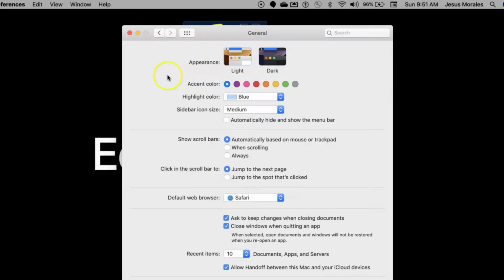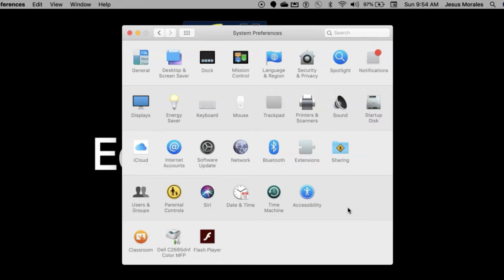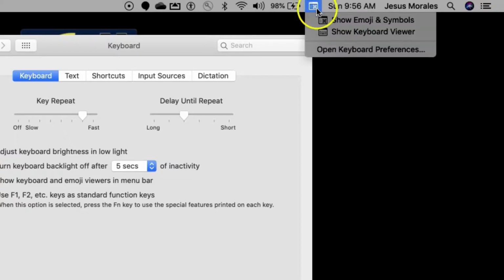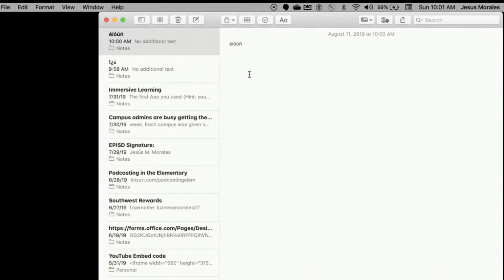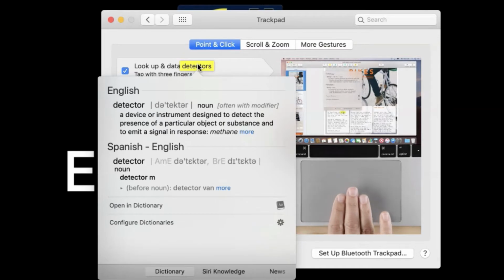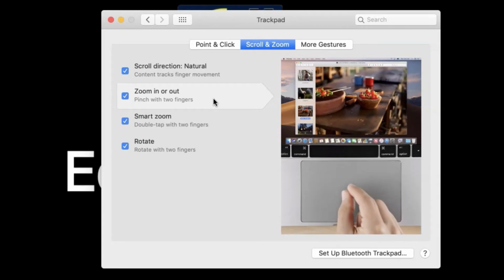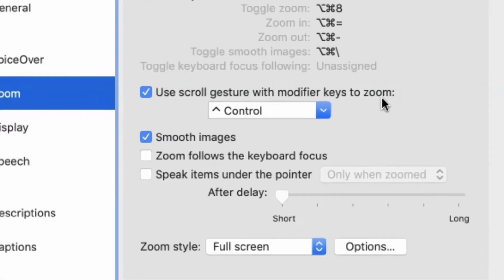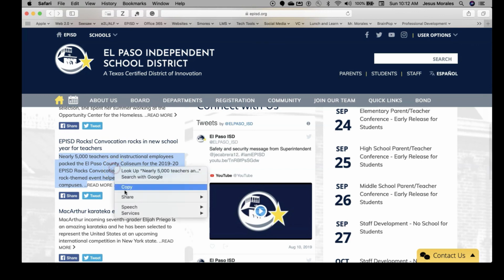EdTech at EPISD Episode 2 - System Preferences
In this episode you will learn about the MacBook Air Sytem Preferences.